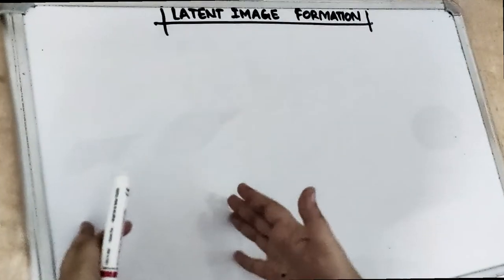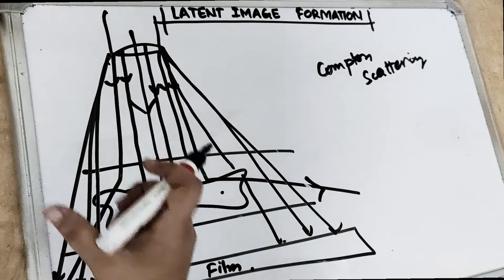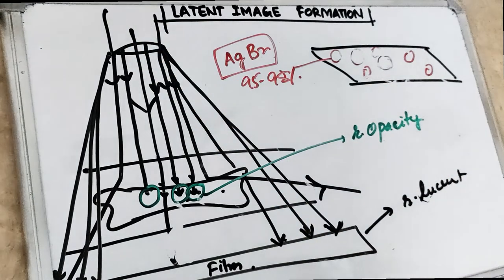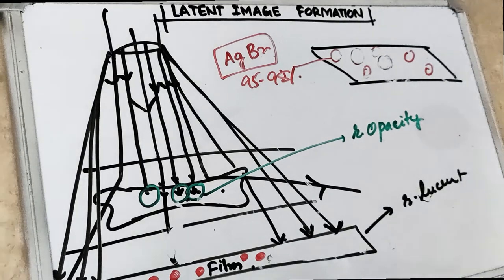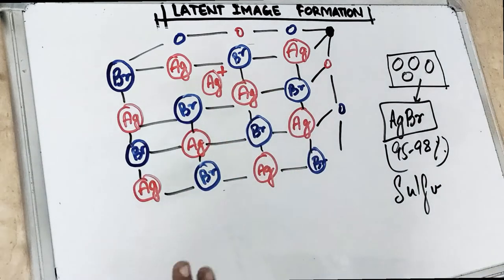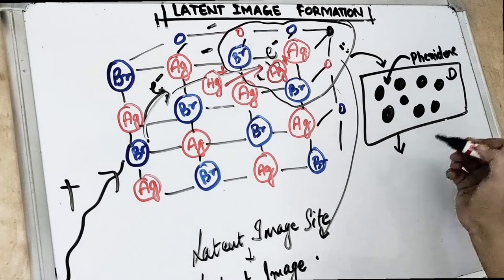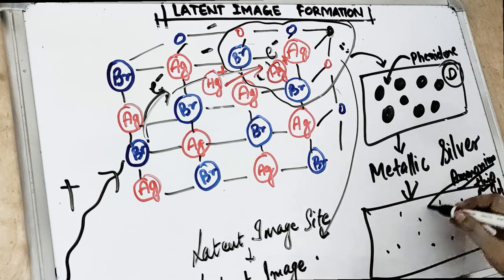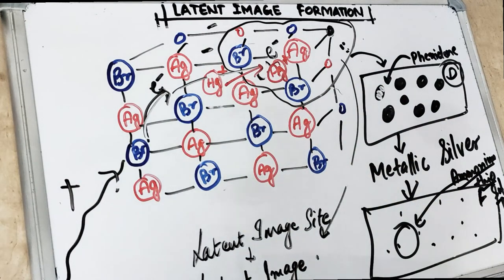latent image production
understand latent image formation in radiography

latent image formation x ray film

simple explanation for latent image formation in x ray..
this is the part of oral radiology lecture series.. know about dental radiology
learn oral radiology lecture series with us @Dental pathshala
x ray film composition is a very important topic for exams.

watch the oral radiology lecture to understand the concepts of radiation biology dental lecture with dr sangeeta poriya @dental pathshala
all our  intensifying screens in radiography lecture videos are from textbook  and few articles and reference textbooks..

drop the oral radiology lecture topic you find difficult to understand in the comment section below

let us know in the comments your experience at dental pathshala, the best dental channel as dr sangeeta poriya is working for you 20*7 to make videos for dental students everyday .. our ultimate goal is not only get you through exams but to connect the link between the theory and practical.